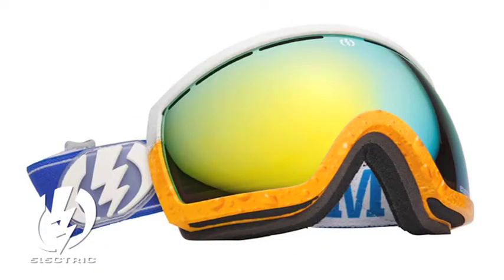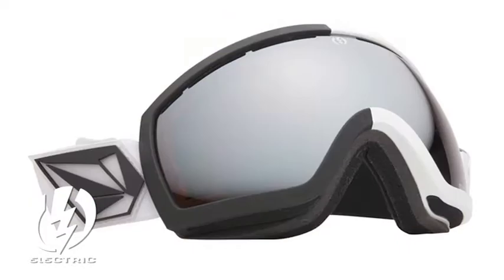Hot & Fresh Electric EG2.5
Our very own Tyler runs us through the EG2.5. Be sure to check it out and then come on down to your local Spareparts Store and see the entire Electric range.